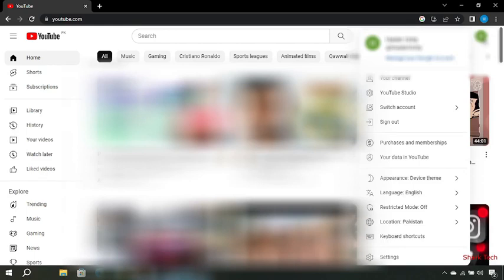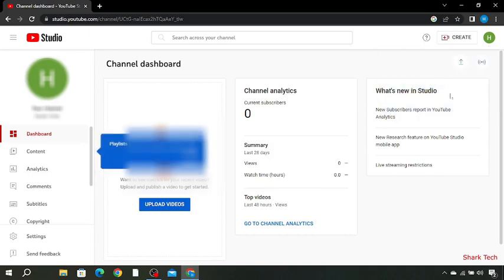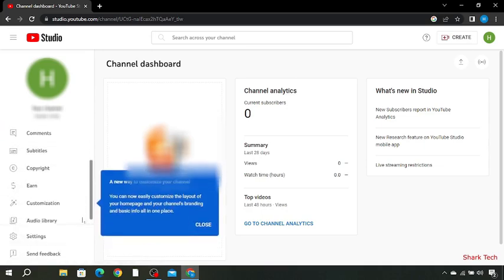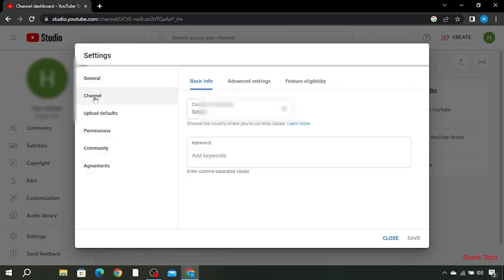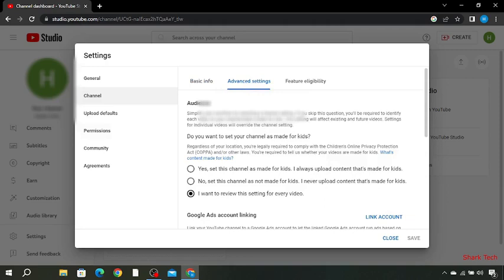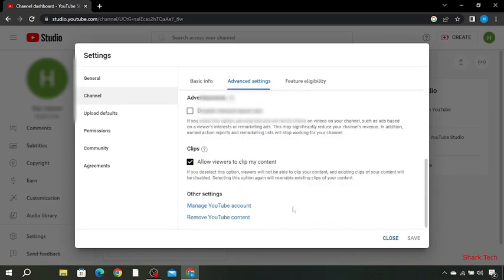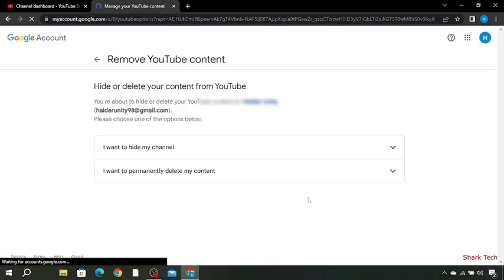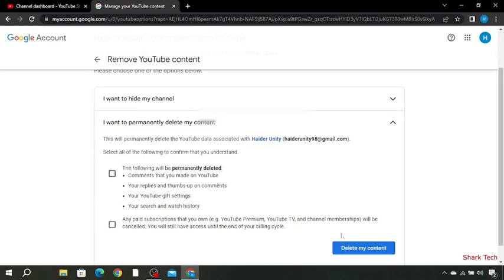How to delete YouTube channel permanently - Easy Steps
Solved: How to delete YouTube channel permanently

Hi guys, In this video i will teach you How to delete YouTube channel permanently.

I welcome you to channel so just sit back, relax and enjoy the video. Give your opinions in comment section.